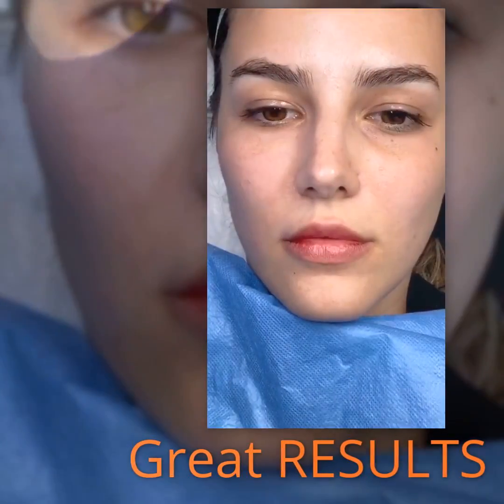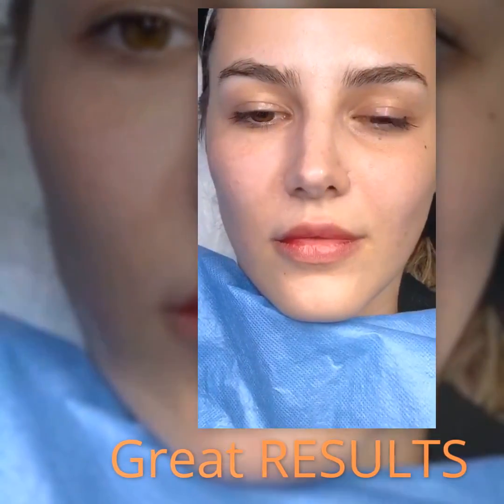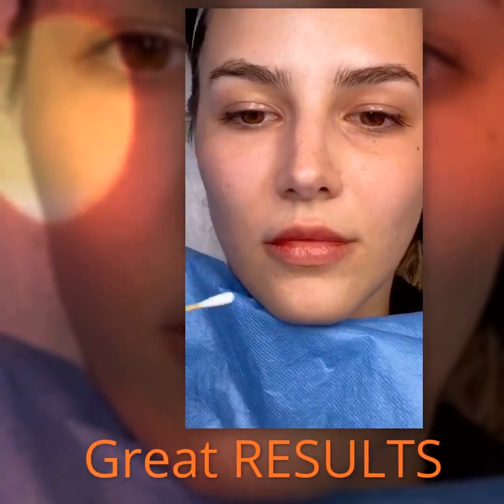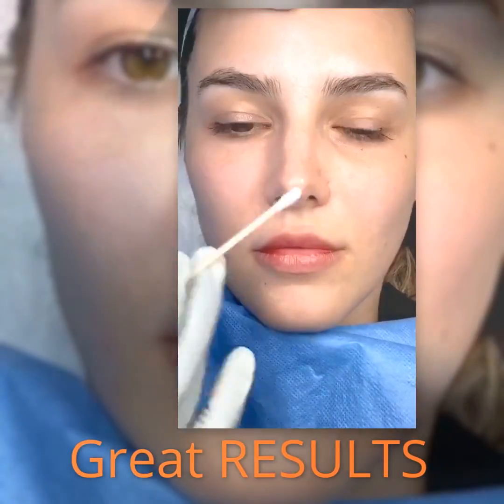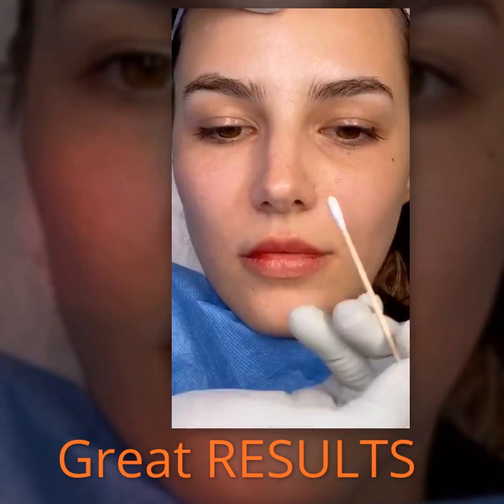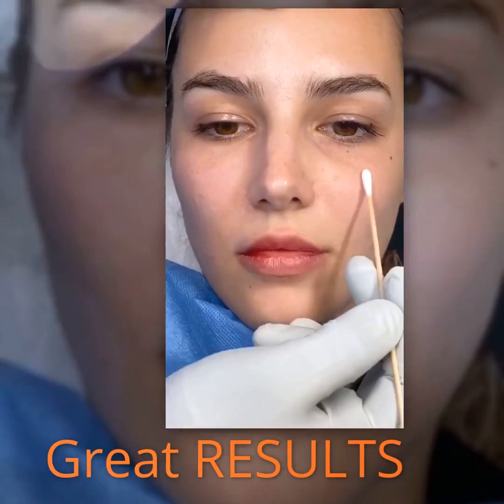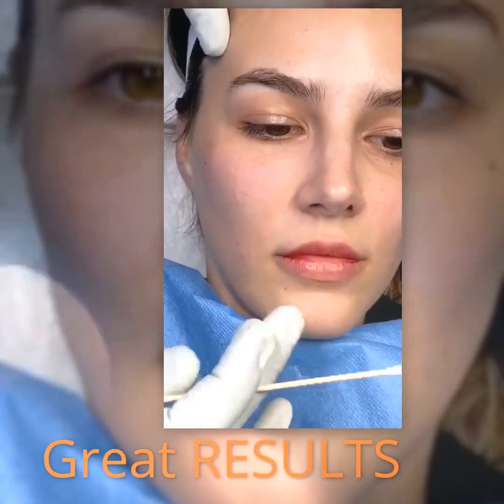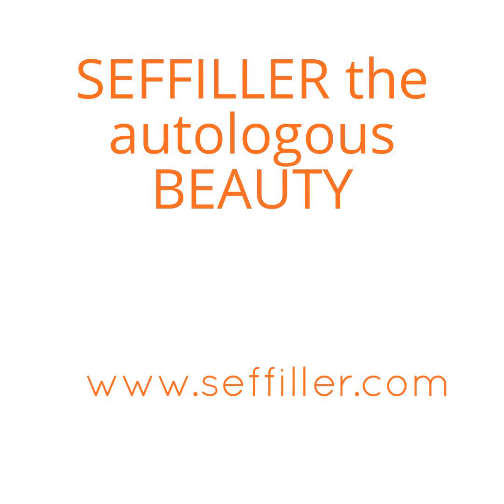Trattamento SEFFILLER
iL TRATTAMENTO seffiller si sta dimostrando un successo anche a Bucharest e Saigon. Sicuro, Efficacie e in grado di garantire il maggior numero di Cellule Staminali Mesenchimali naturalmente presenti nel tessuto adiposo, insieme a moltissimi fattori di crescita per una vera Medicina Autologa. Vediamo quindi il Dr. Alex Karkhi mentre esegue un SEFFILLER ad una sua paziente.